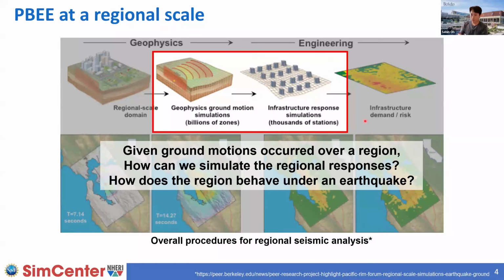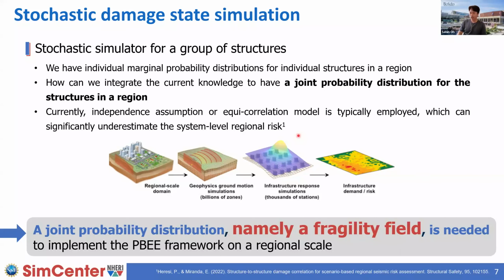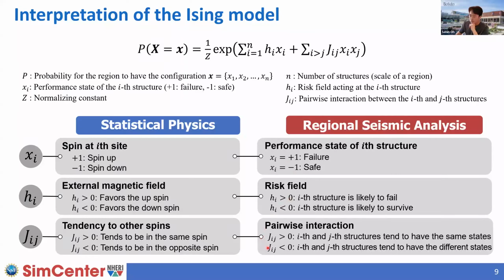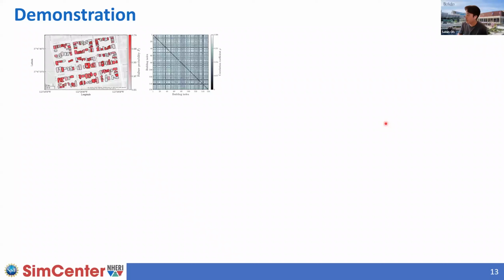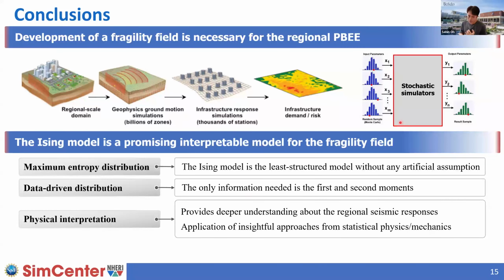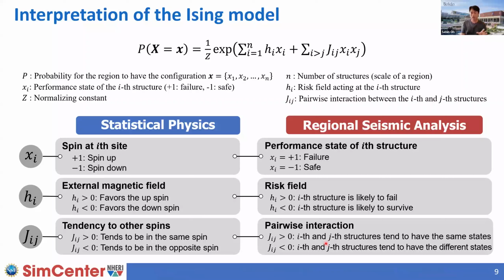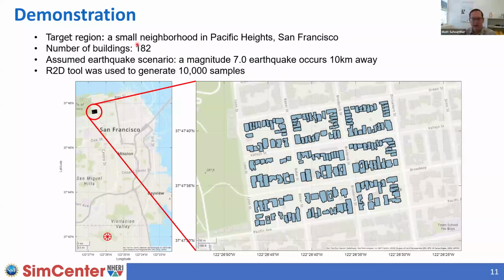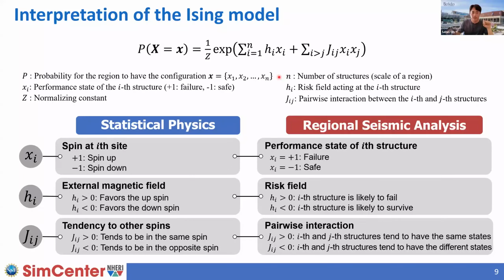Fragility field for the regional PBEE analysis using R2D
April 19, 2024 | Sebin Oh

"Live Expert Tips" with the NHERI SimCenter is a virtual event that touches on diverse aspects of simulation and modeling in Natural Hazards Engineering. In each session, a technical example will demonstrate features of SimCenter Tools relevant to research in natural hazards and the built environment. After the example, time is allocated for questions, answers, and discussion on the presented topic. The application of the Performance-Based Earthquake Engineering (PBEE) framework at a regional scale entails estimating the damage states of numerous structure, typically performed using fragility function-based stochastic simulations. However, these simulations often assume independence or employ simplistic dependency models among capacities of structures, leading to significant misrepresentation of risk. This session introduces the methodology to construct fragility field incorporating joint information of a group of structures in a region using the Ising model from statistical mechanics and the R2D tool provided by SimCenter. A demonstration of its use is presented for a neighborhood consisting of 182 buildings in Pacific Heights, San Francisco.

About the presenter: Sebin Oh is a PhD student in Civil and Environmental Engineering at UC Berkeley, where he develops a unified framework to analyze regional seismic behaviors at different scales by introducing concepts from statistical mechanics. He received his BS and MS in Civil and Environmental Engineering from Seoul National University. His research interests include reliable structure modeling, surrogate modeling, Bayesian updating/inference, and probability-based regional analysis under natural hazards.